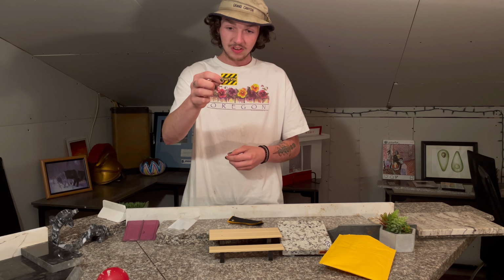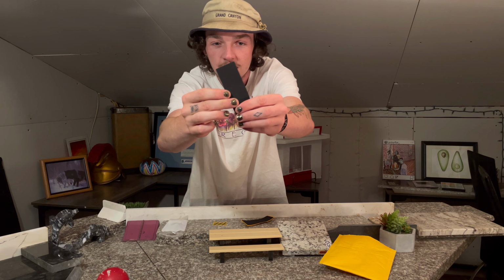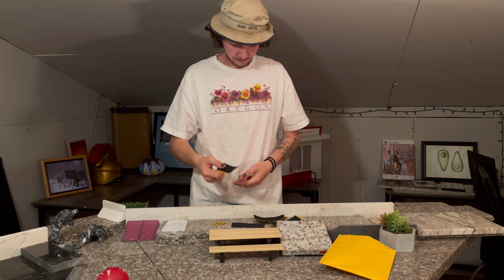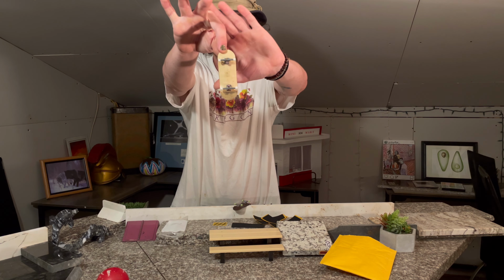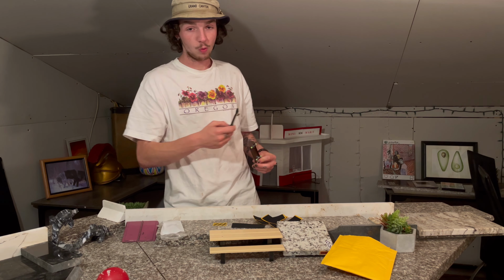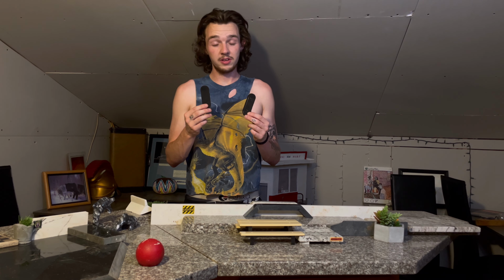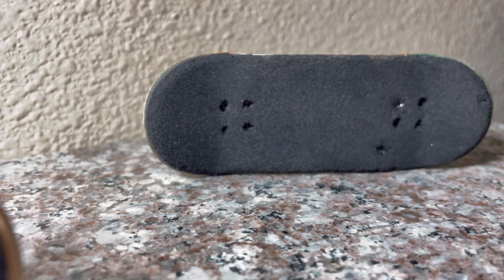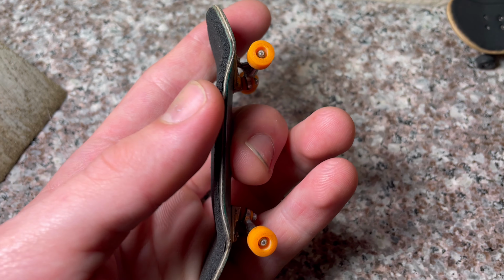CAUTIONGRIPTAPE FULL REVEIW (Unboxing,Sesh,and Full Griptape Reveiw)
Thank you for your support love you all keep fingerboarding and stay concrete!